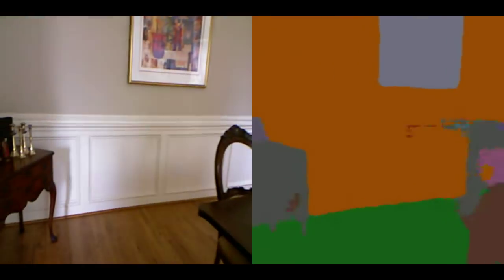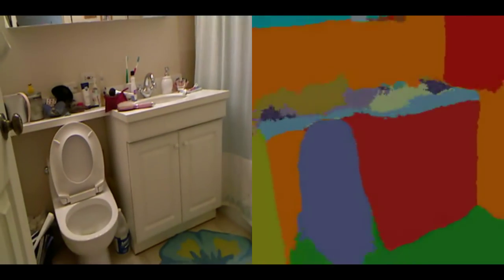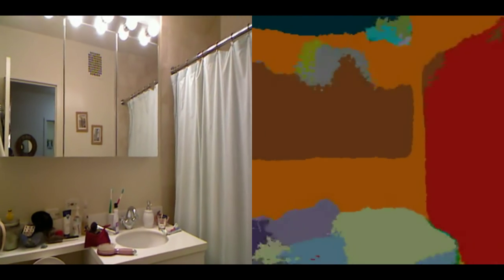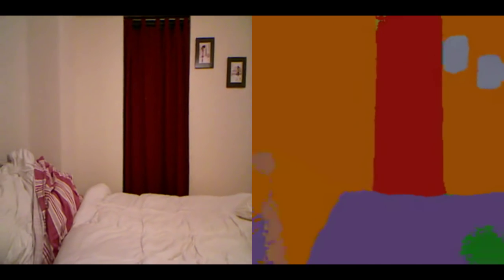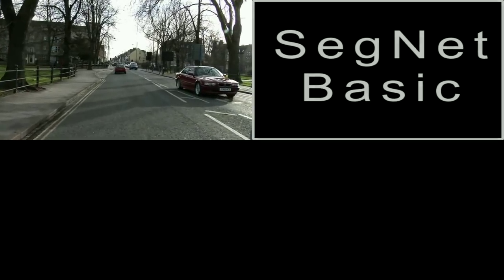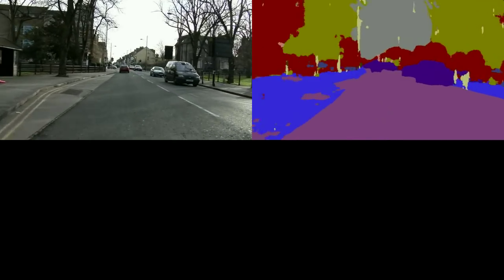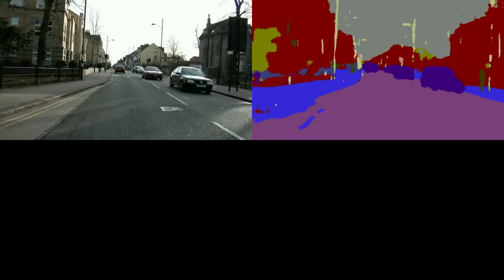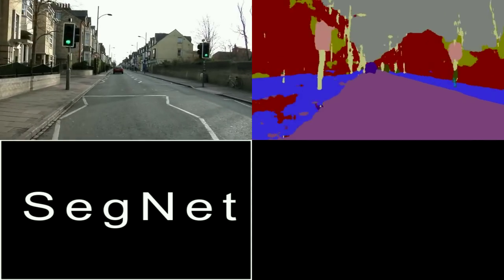SegNet Technical Description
Vijay Badrinarayanan, Alex Kendall and Roberto Cipolla "SegNet: A Deep Convolutional Encoder-Decoder Architecture for Image Segmentation." arXiv preprint arXiv:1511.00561, 2015.